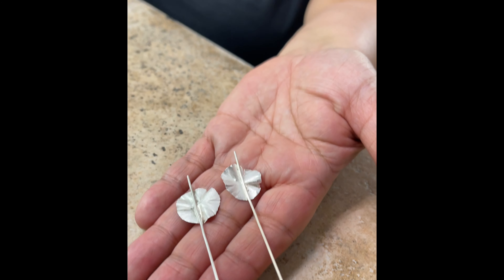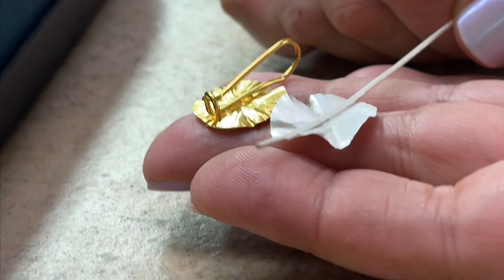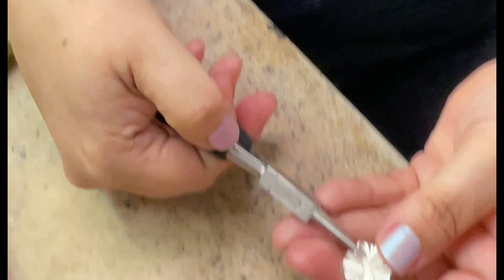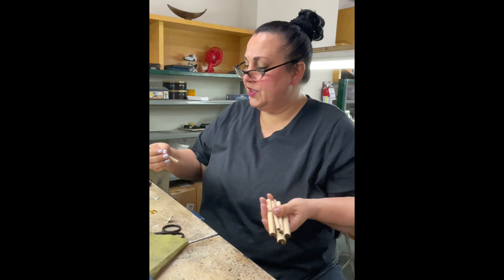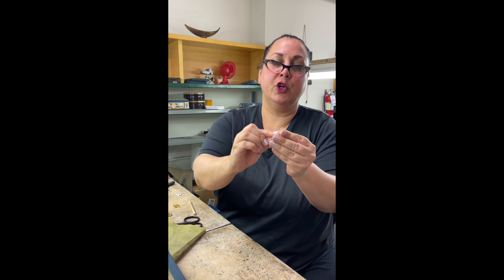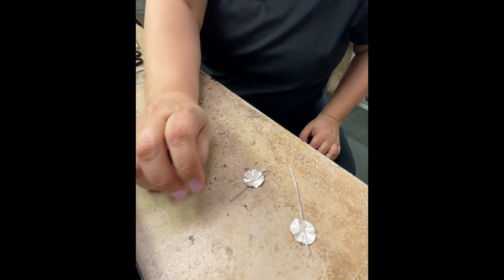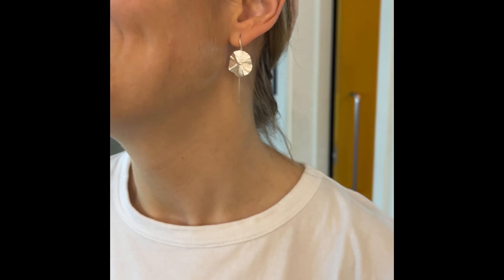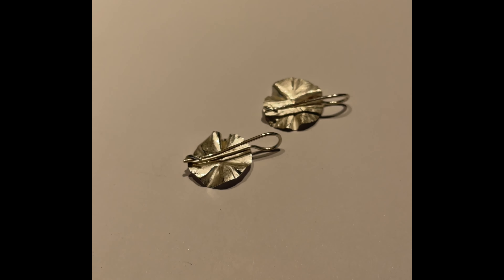How to Make Ear Wires with a Safety Catch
How to Make Earwires with a Safety Catch Losing earrings is a big disappointment, after all your hard work. I'll show you how to make a simple and easy catch for your earwires so that they are unlikely to fall off. All it takes is a little longer silver or gold earwire and a bit of bending.